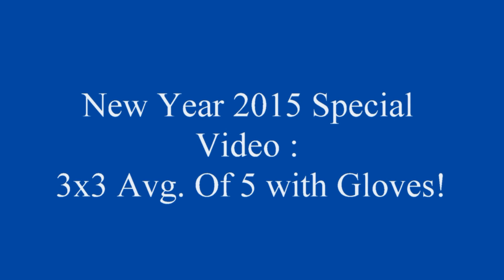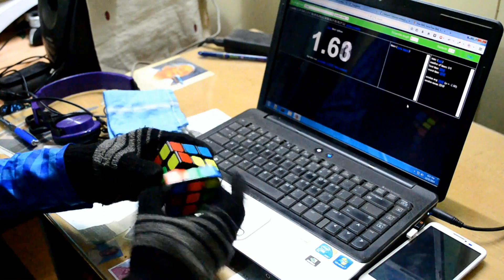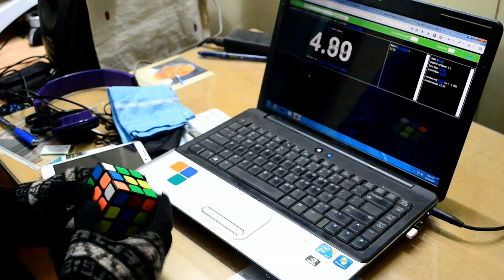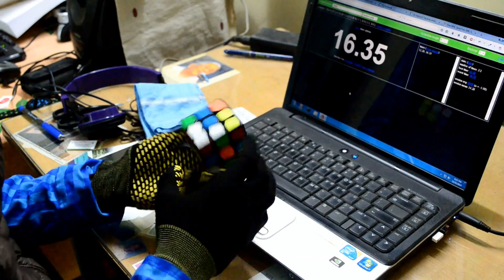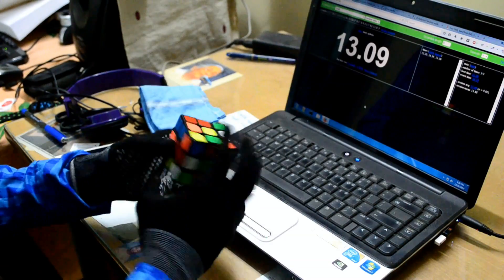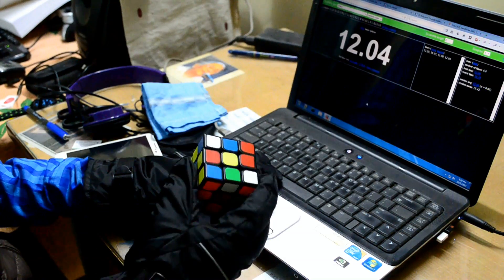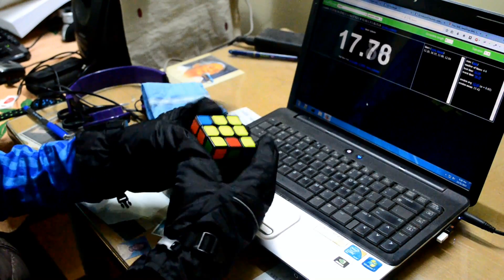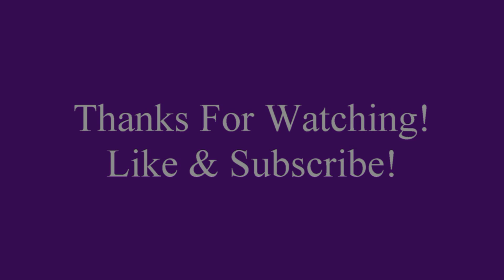New Year 2015 Special Video : 3x3 Avg. Of 5 With Gloves!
Average of 5: 13.88
1. 12.20   L2 B' D R' L' F U' D2 R' F2 D2 L2 B D2 R2 F D2 R2 F' L2
2. 16.35   R2 D2 L2 F2 R2 U2 B L2 F2 U2 F U L' F2 L' D2 F2 R D B F
3. 13.09   U B2 F2 D' L2 U F2 D' U2 L2 U2 B' R2 U' L R F2 U L' B F2
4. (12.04)   L2 U' B2 U' L2 U2 L2 R2 F2 D2 F' D U' B R F2 U' R2 U2 R' F
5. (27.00)   F2 D' R2 B2 D R2 U' L2 R2 U' F2 L' B' R2 B2 L F L R2 F2 R

yay! happy new year all of you! a little wish from my side!